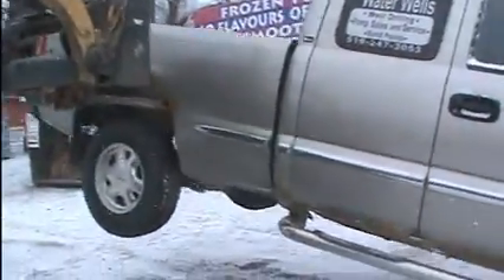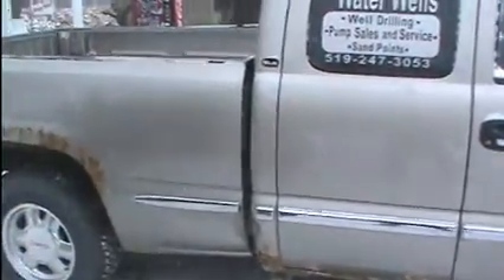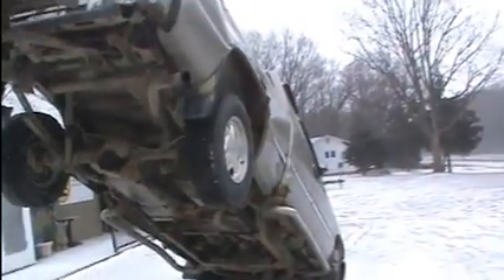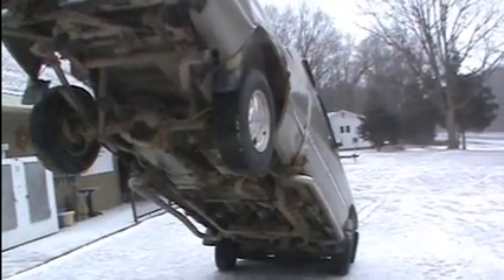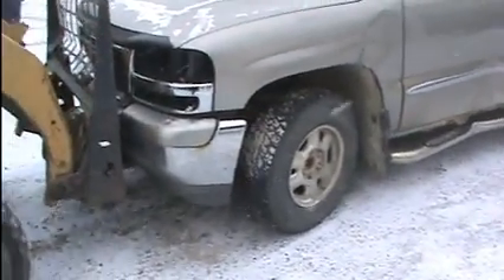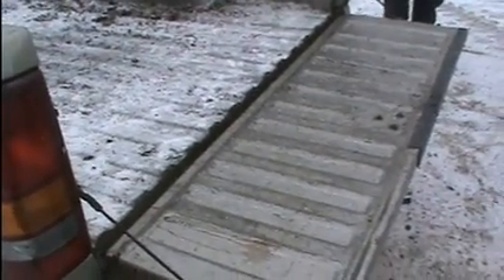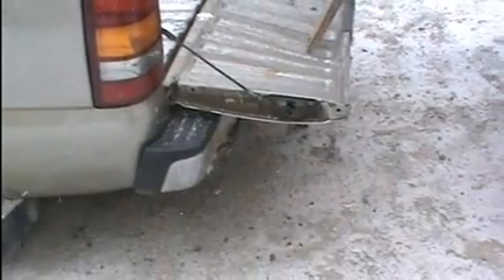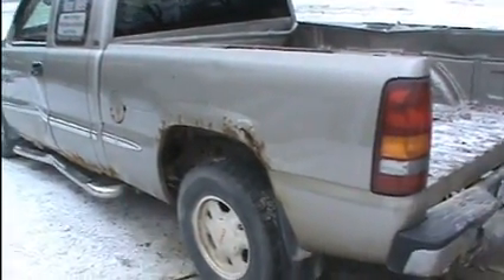how not to buy a used truck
not easy finding a used truck